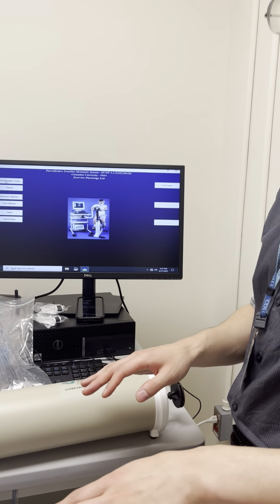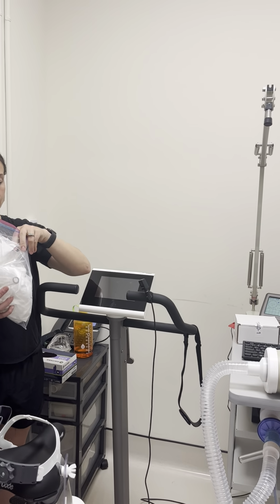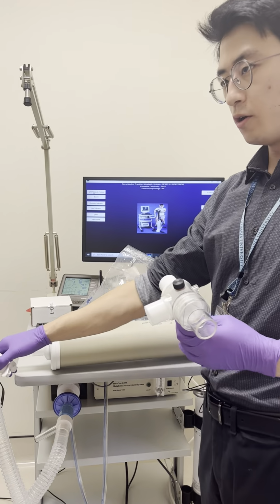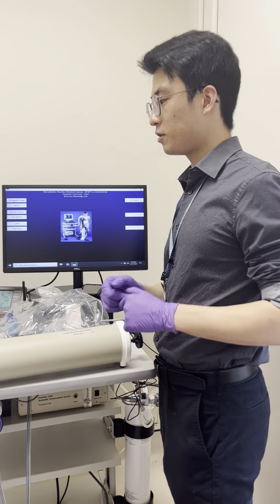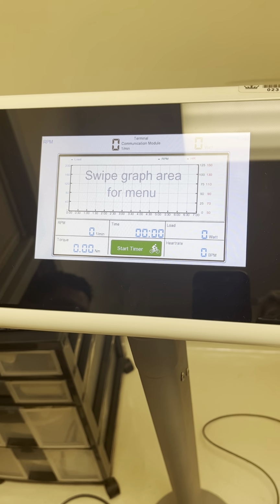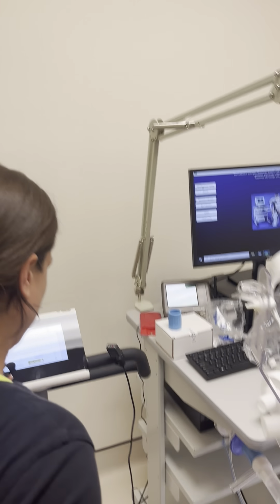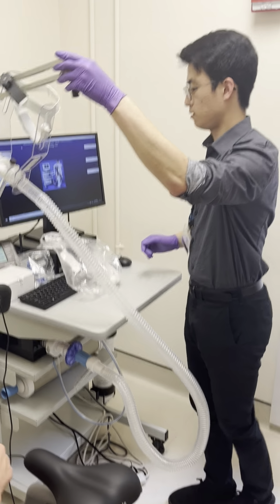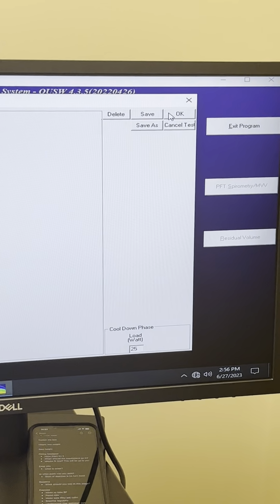Cycle Ergometry video part 2